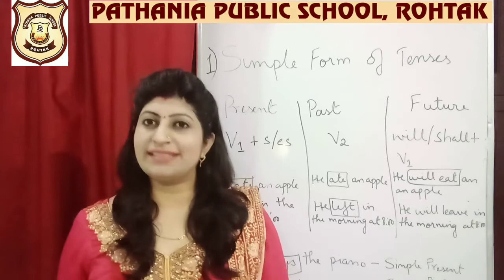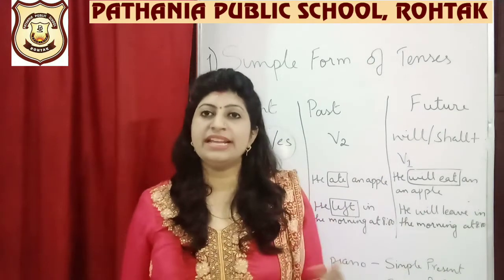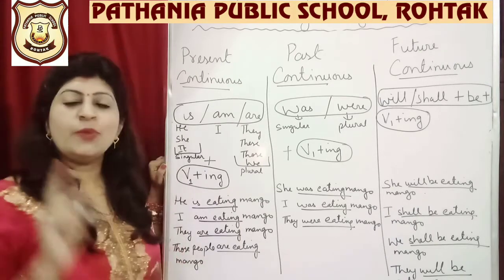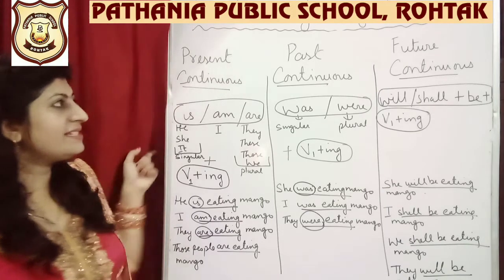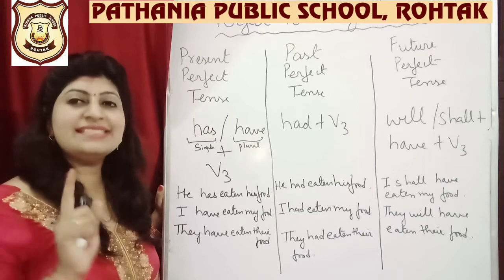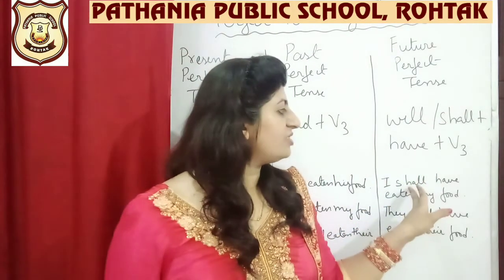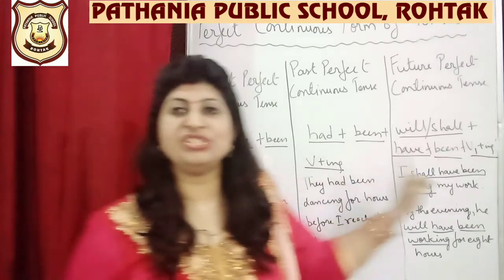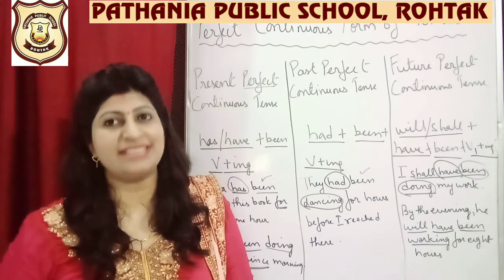Pathania Public School, Forms of Tenses in detail, July 5, 2021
discussion of rules of all 12 tenses.